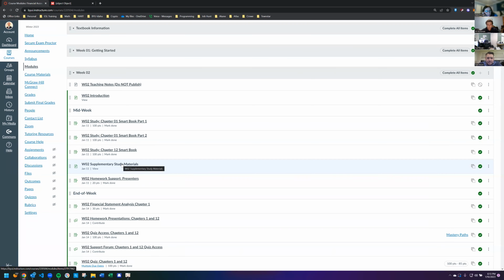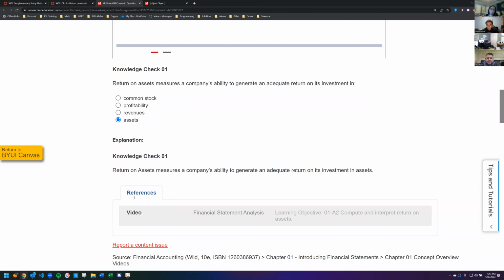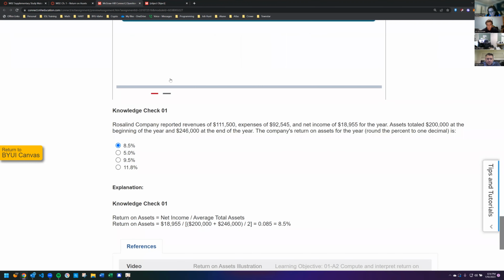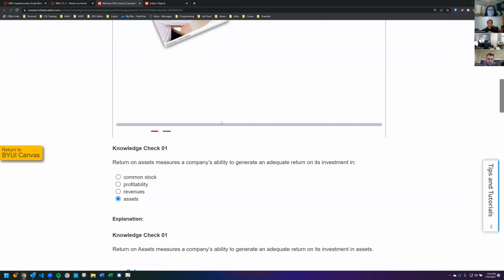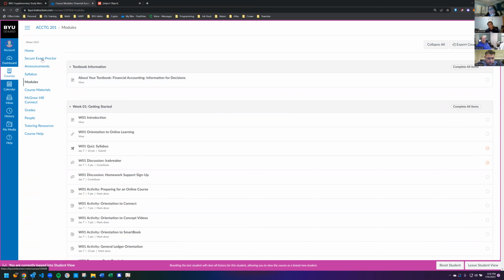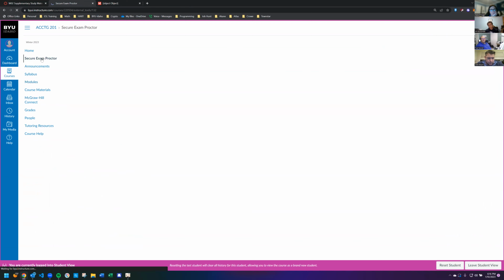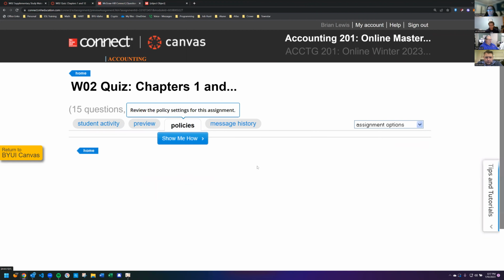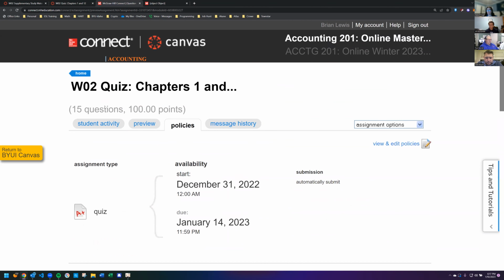ACCTG201 Week 02 Office Hours - General Questions